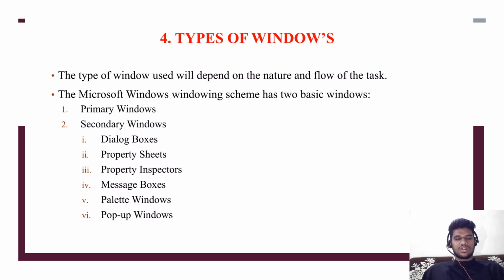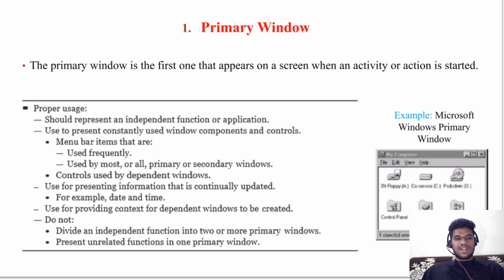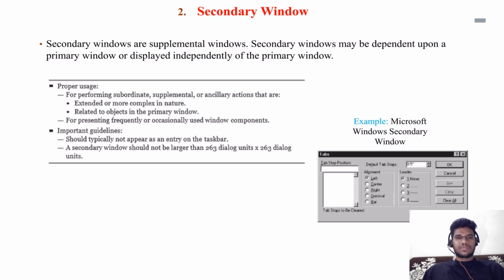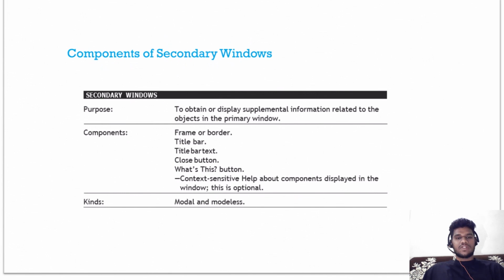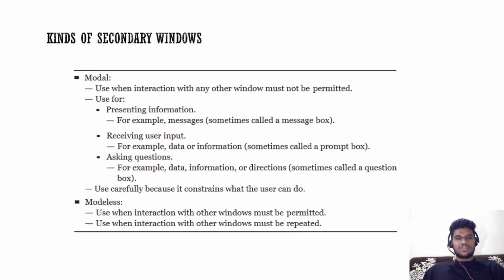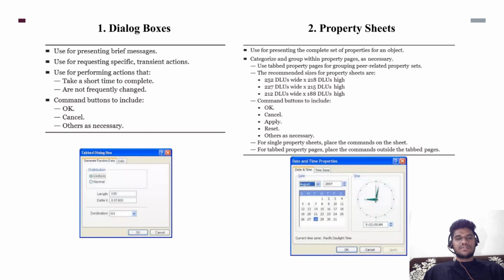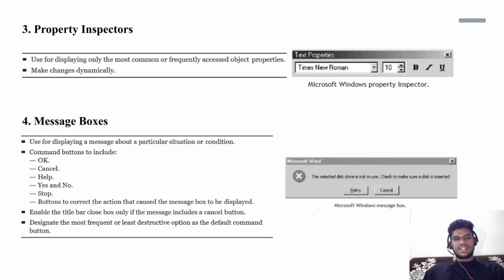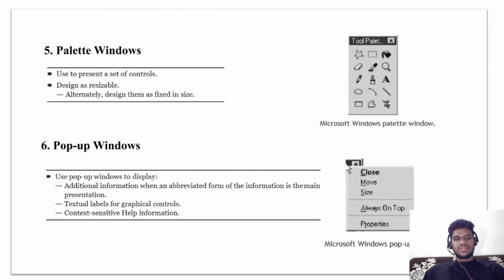UID types of window VTU 7th SEM